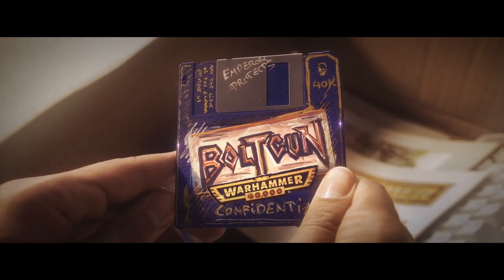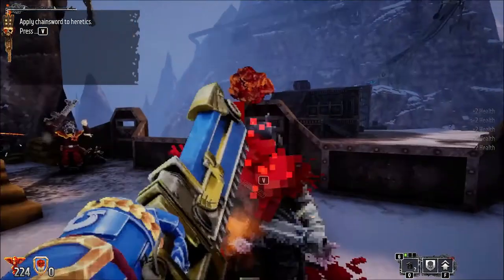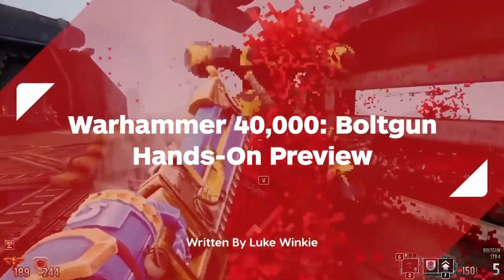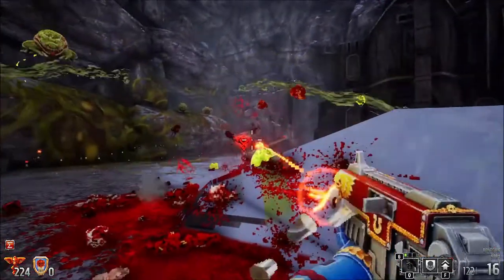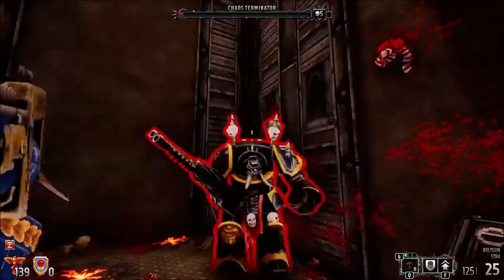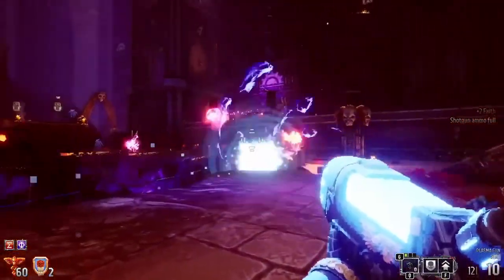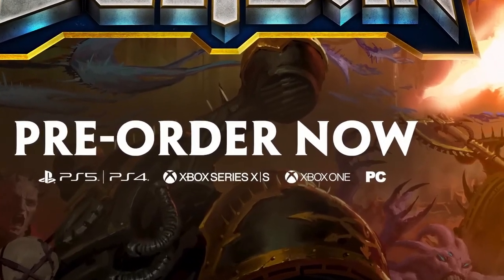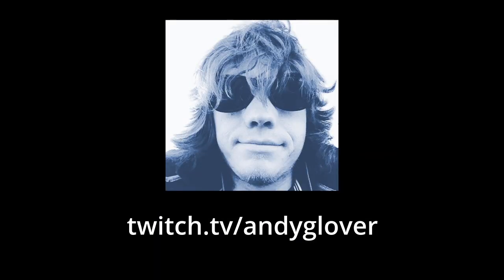They're making a neo-retro Warhammer 40k Boomer-Shooter!?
Wow, I can't wait to try this game. It looks like a nostalgic homage to the FPS games of yester-year, with the rich lore of the Warhammer universe. Sounds like a ton of fun!